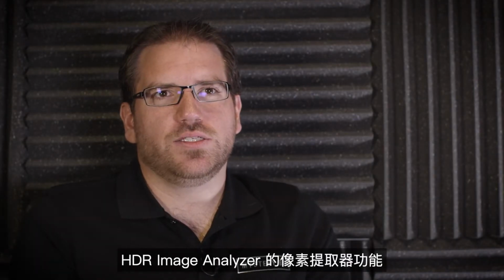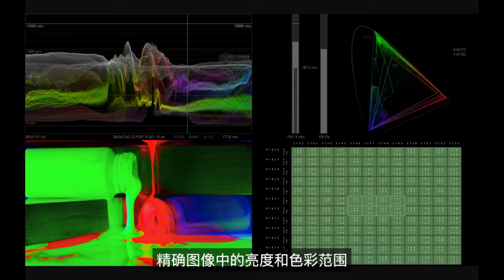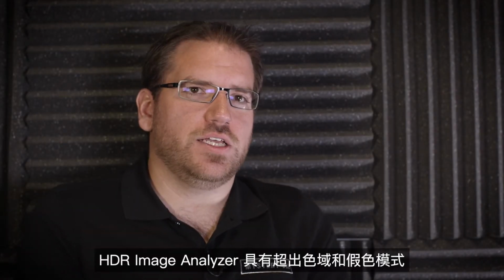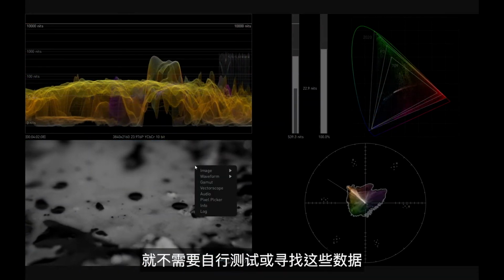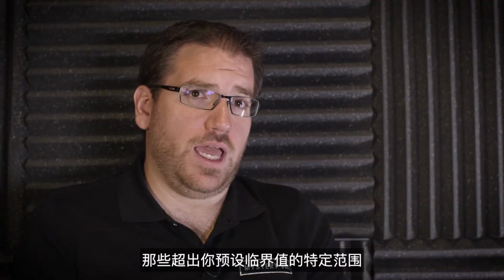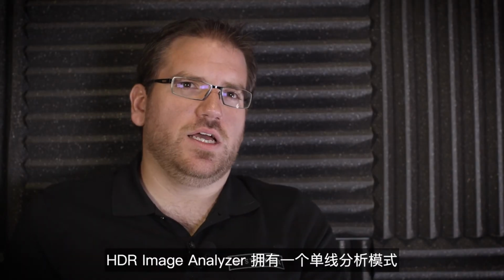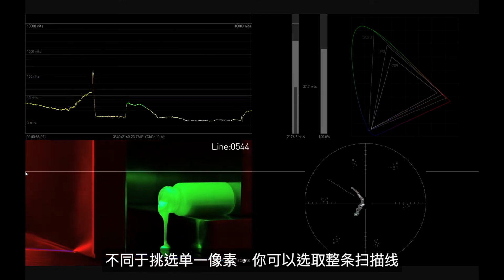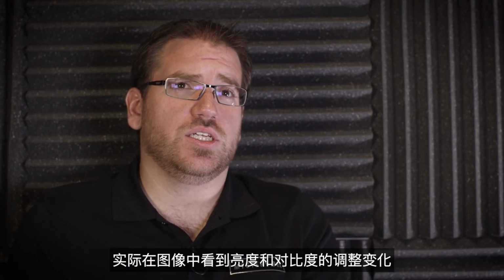AJA HDR Image Analyzer: Features Spotlight With Colorist Samuel Bilodeau (Simplified Chinese)